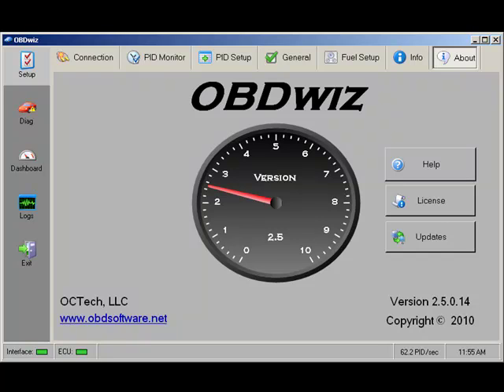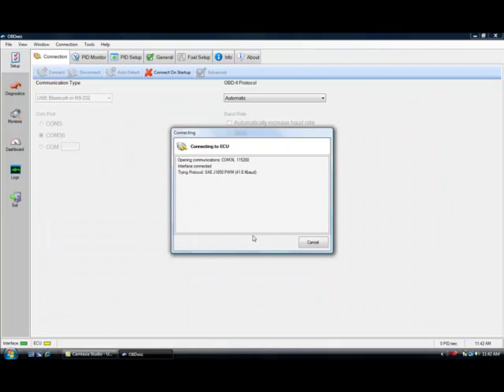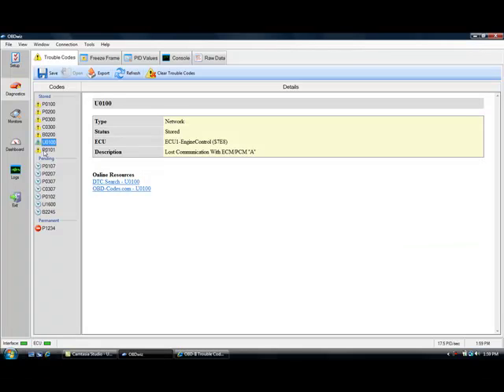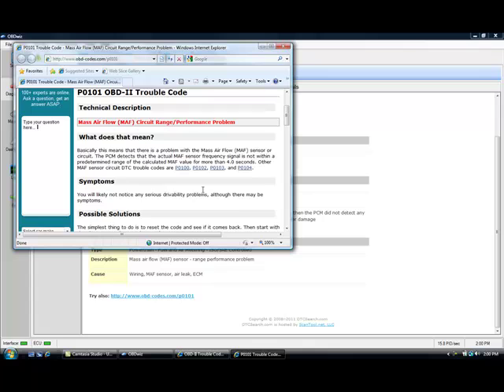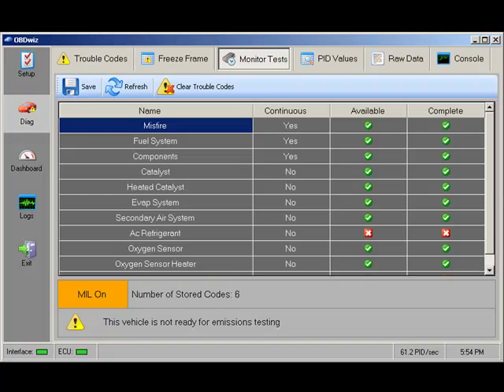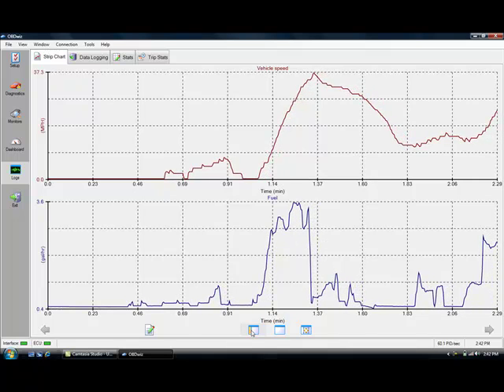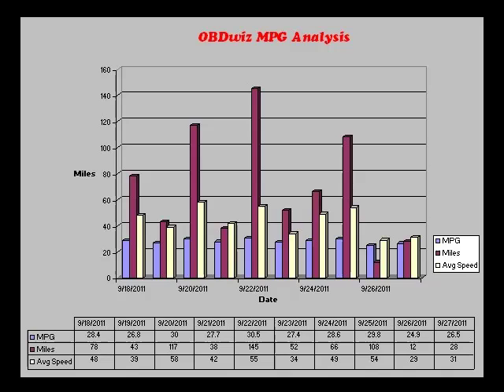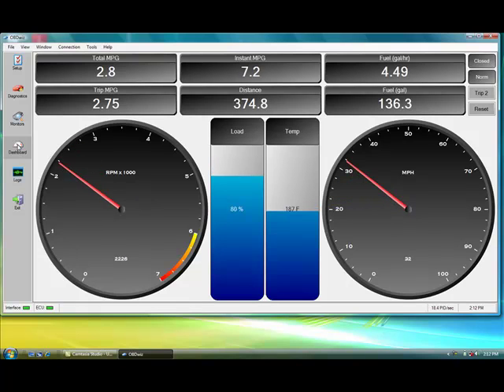OBDwiz Software features - ScanTool.net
OBDwiz is included with every scan tool sold by ScanTool.net. Check out this short overview that explores some key features of OBDwiz